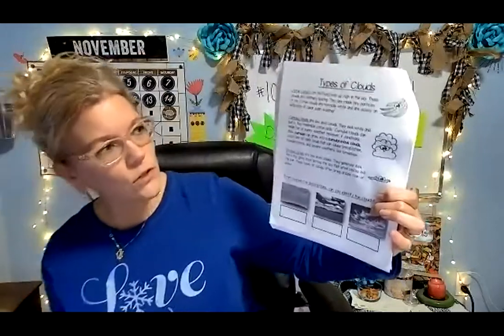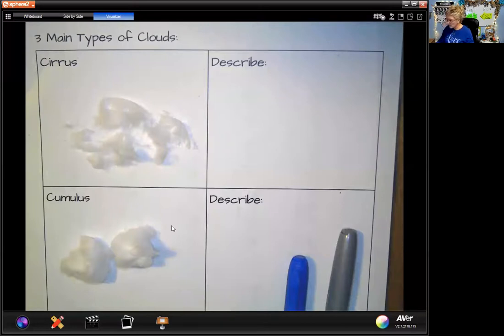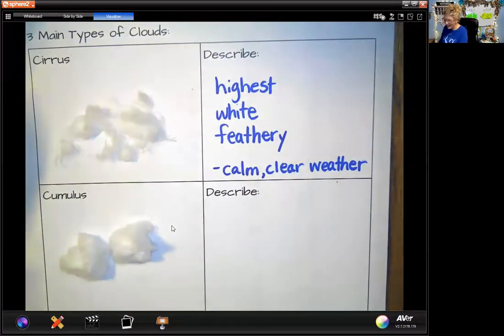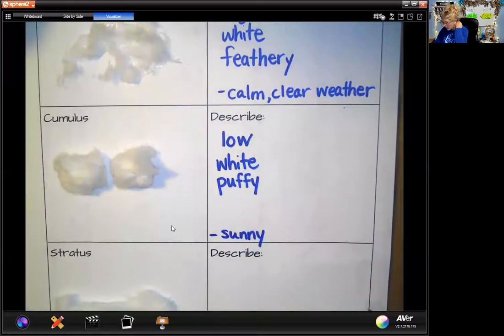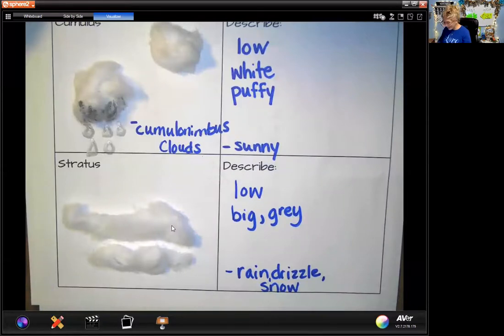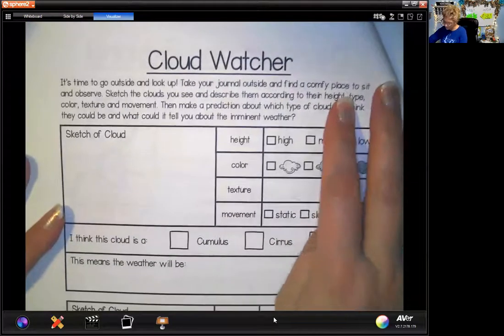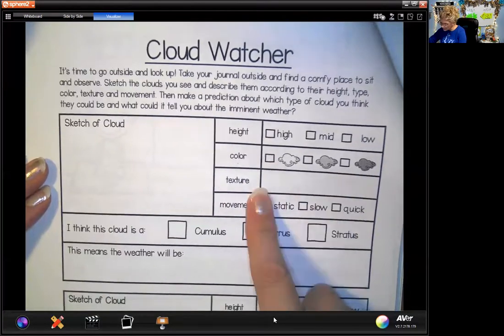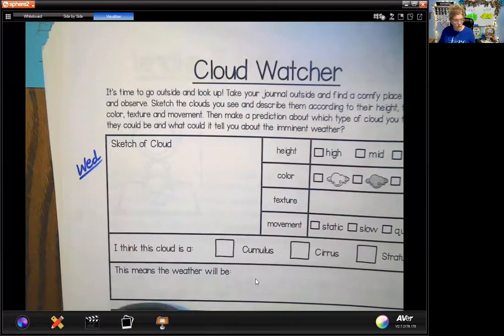Wed, Nov.18 Science- clouds